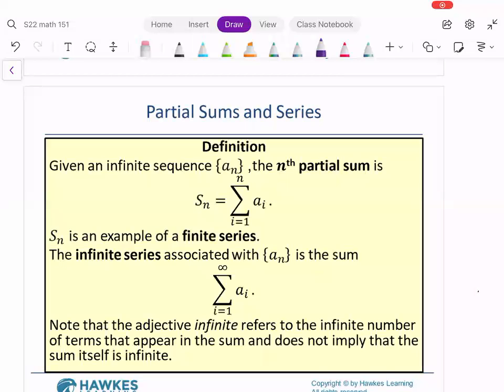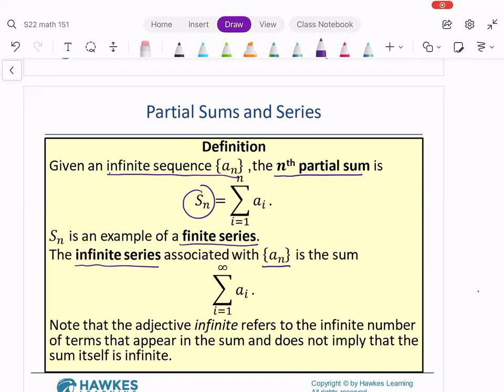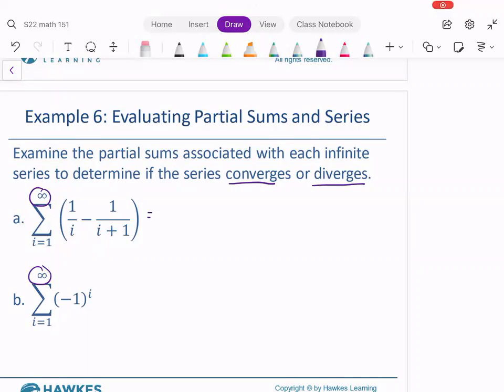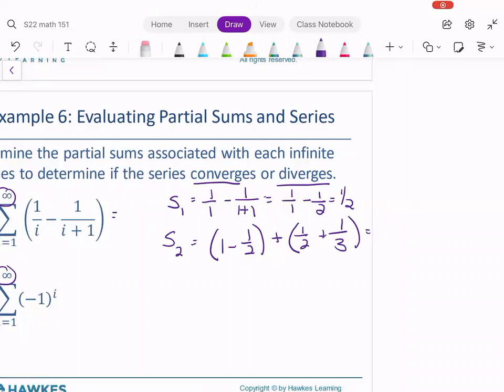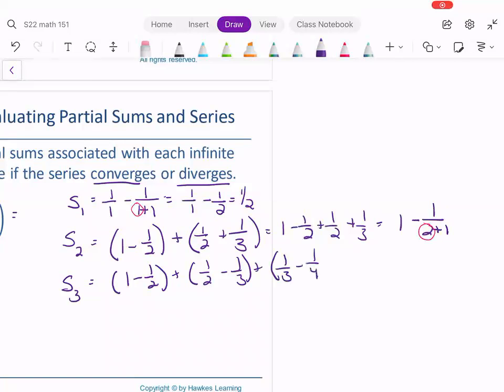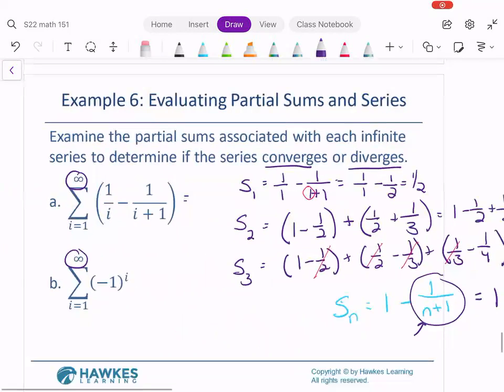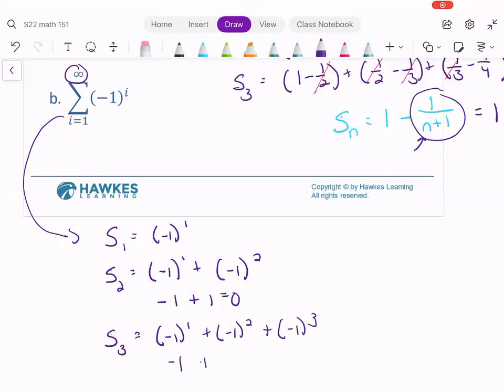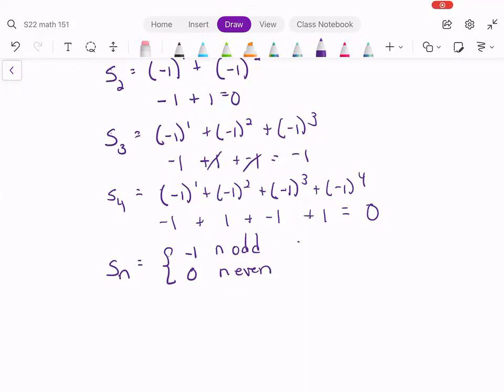Partial Sums and Series